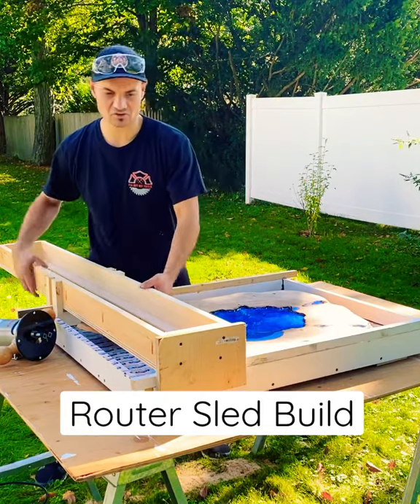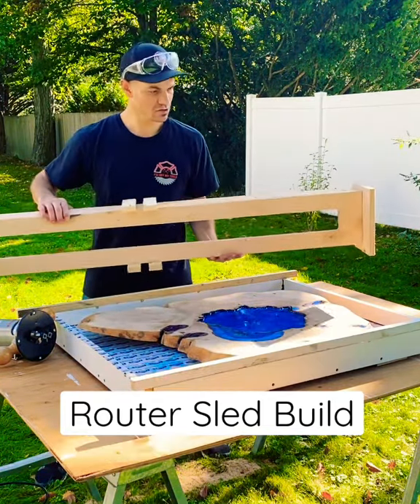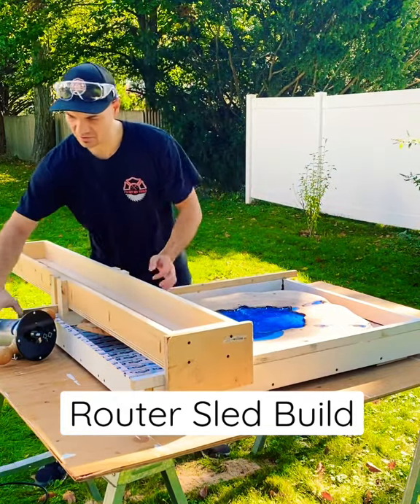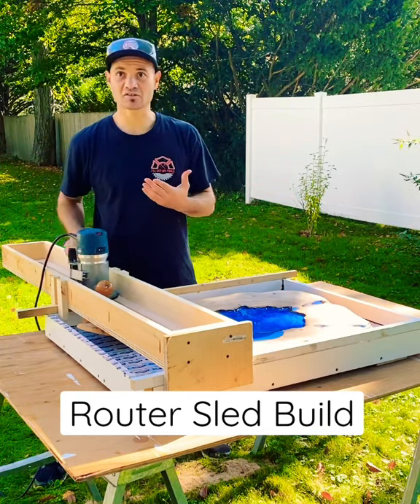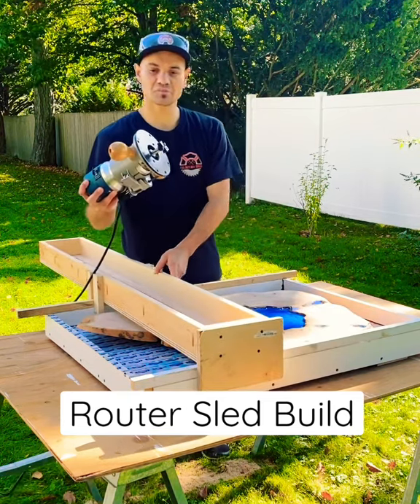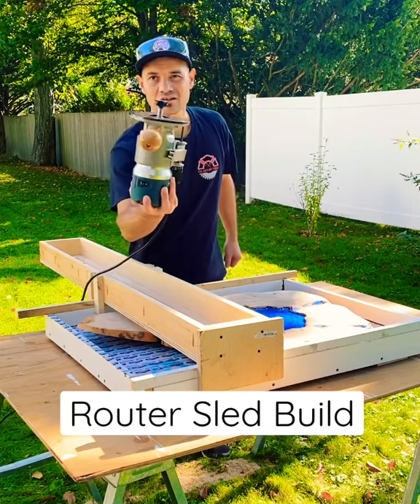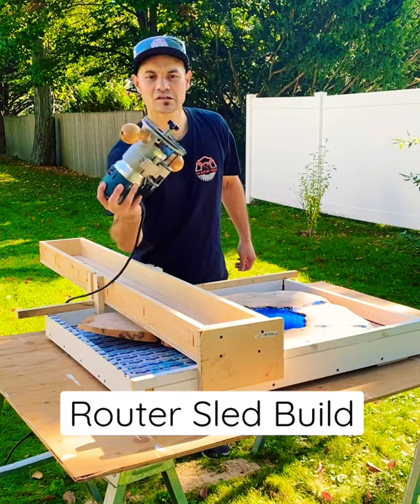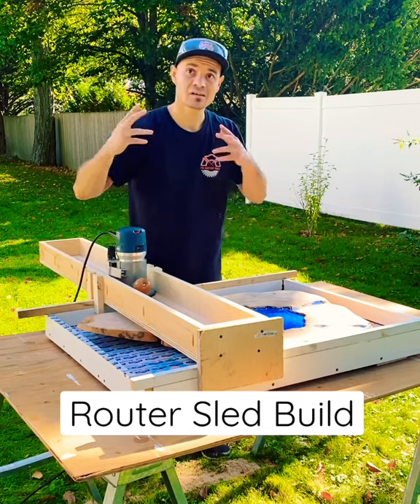Router Sled Built for Epoxy Table